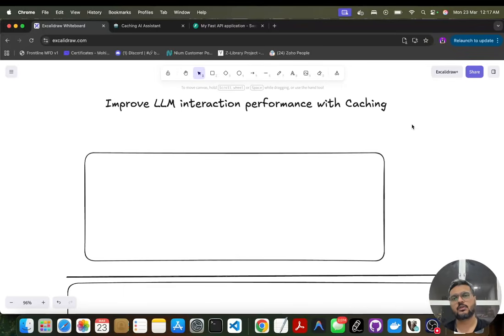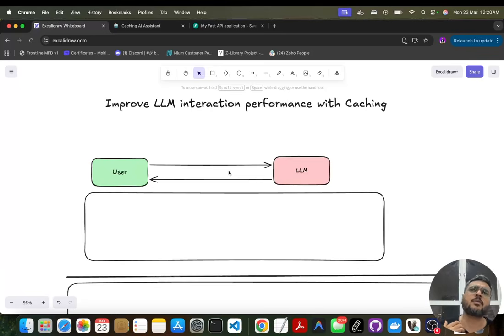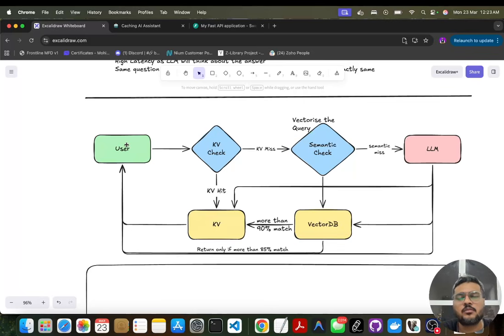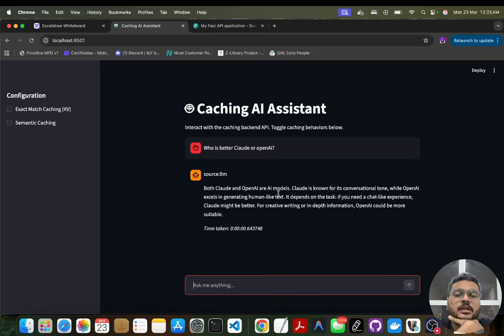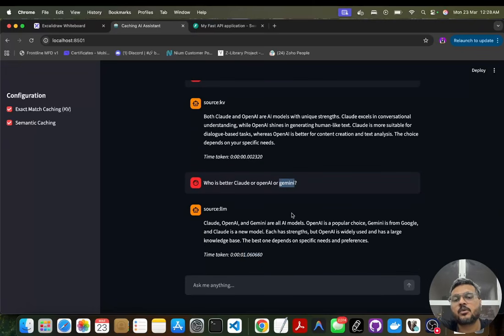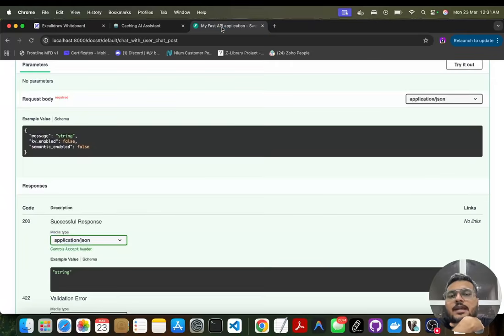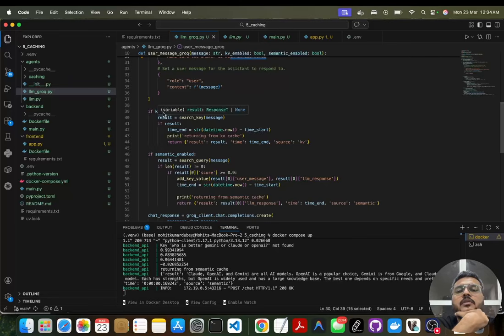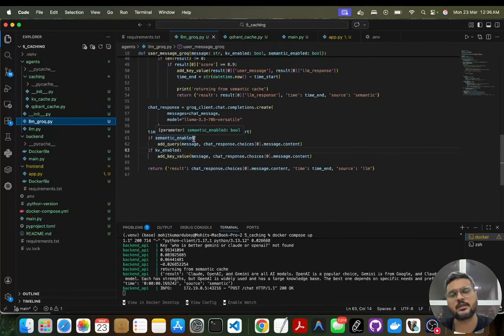LLM Caching with Redis + Qdrant | Cut API Cost & Latency Fast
Stop wasting money on repeated LLM calls.
Learn how to reduce API cost and latency with production-ready LLM caching.

We build a real-world system that combines exact match caching (Redis) with semantic caching (Qdrant) — so your app can instantly respond to repeated or similar queries without hitting the LLM every time.

LLM apps get expensive and slow when every request hits the model.

This architecture:
- Reduces redundant API calls
- Speeds up response time dramatically
- Improves scalability for production deployments

- How LLM caching works in production
- Exact-match caching with Redis (key-value)
- Semantic caching with Qdrant (vector search)
- Using sentence embeddings (all-MiniLM-L6-v2)
- Building a FastAPI backend (/chat endpoint)
- Creating a Streamlit UI to visualize cache hits vs misses
- Integrating with LLM providers (Gemini / Groq)
- Designing a Dockerized microservices architecture
- Tuning semantic similarity thresholds (0.85–0.90)

⚙️ System Architecture (Simple Breakdown)
- User sends query → FastAPI /chat
- Check Redis for exact match
- If miss → search Qdrant for similar queries
- If similarity greater than threshold → return cached response
- Else → call LLM → store in both caches